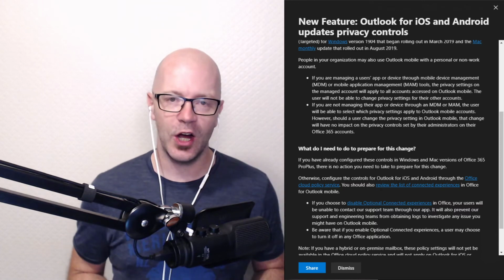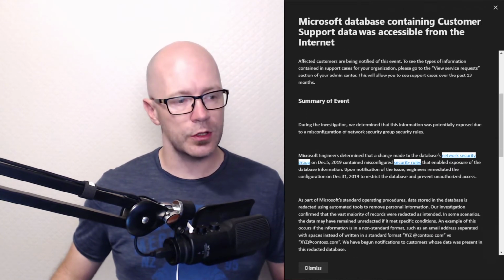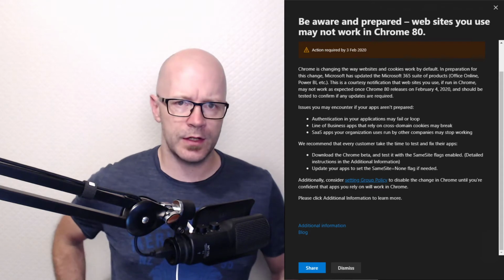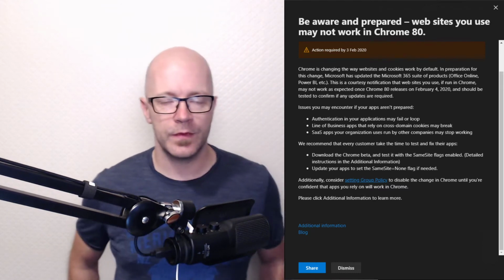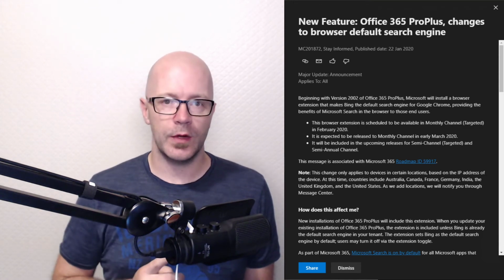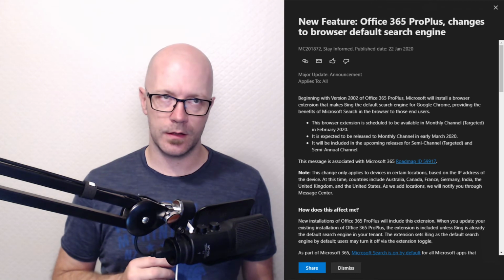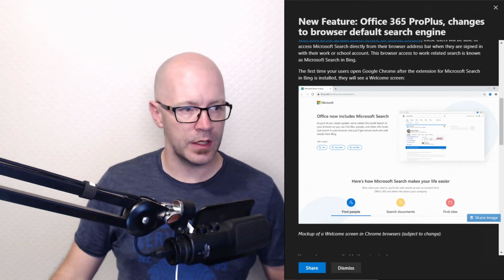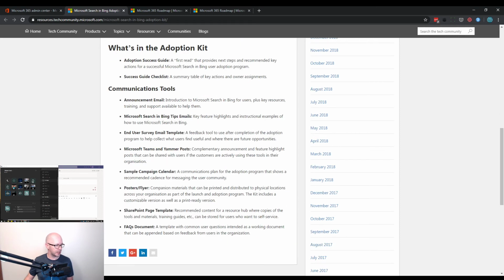Office 365 ProPlus changes to browser default search engine - 365 Message Center Show #129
Microsoft Search is one of the big focuses for Microsoft 365 this year. It's instrumental in productivity and finding the info you're looking for. The entry points for using Microsoft Search have expanded to a search box in the title bar of Office applications and integration with Bing.
This update to Office 365 Pro Plus will change Google Chrome to use Bing as the default search engine. Unsurprisingly, the technical community had some opinions to express about this.

Also in this week's show:
Microsoft database containing Customer Support data was accessible from the Internet
Be aware and prepared – web sites you use may not work in Chrome 80
Updates to Yammer Private Messages API
Microsoft Power Automate in Microsoft 365 Service health and Message center
New Feature: Outlook on the web - new experience in mobile browsers